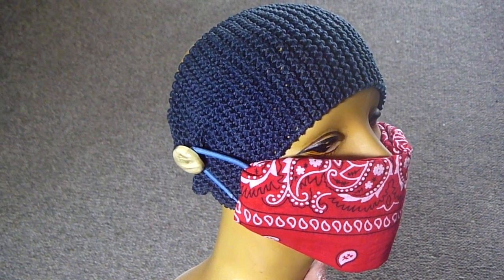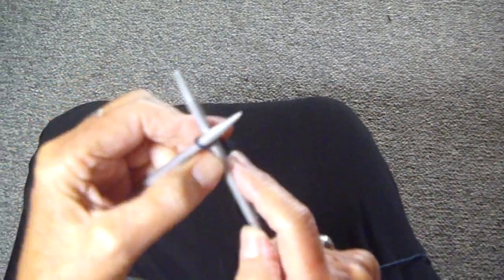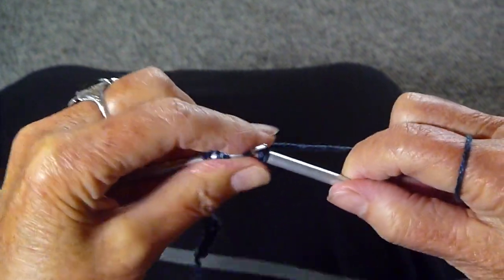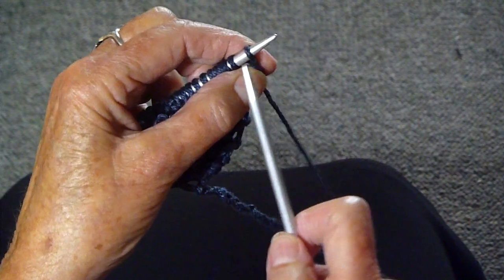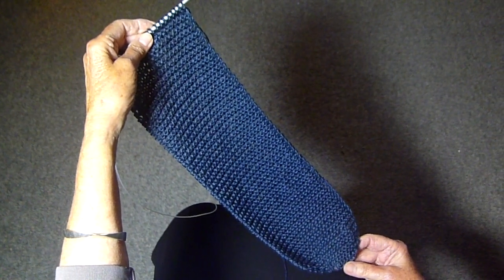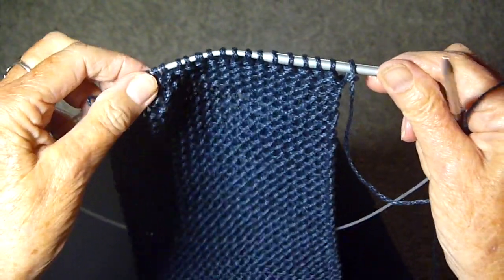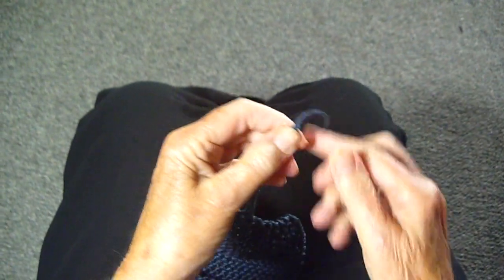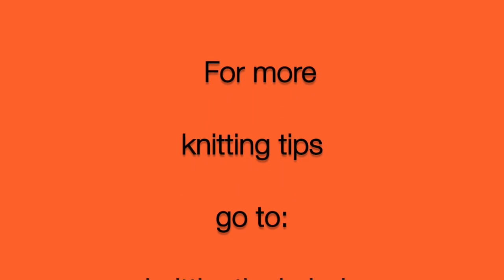HEADBAND FOR FACEMASK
Judy demonstrates how to MAKE A HEADBAND WITH BUTTONS TO HOLD A FACEMASK. Judy Graham, Knitter to the Stars, who's knits have appeared in movies, TV, and concerts for over 30 years and who has been hand knitting for over 50 years.